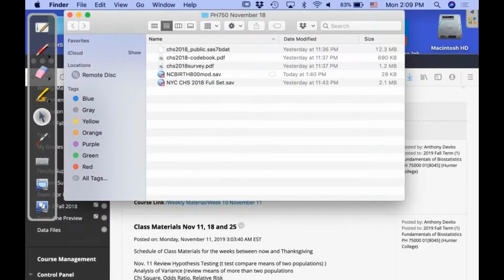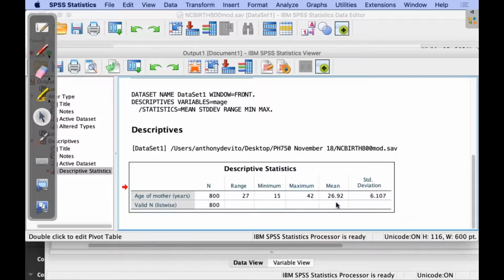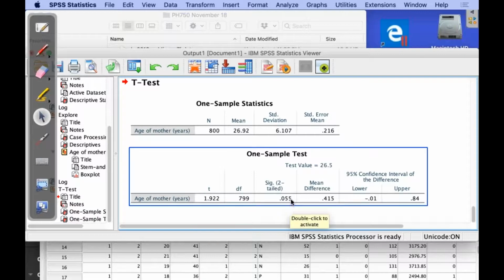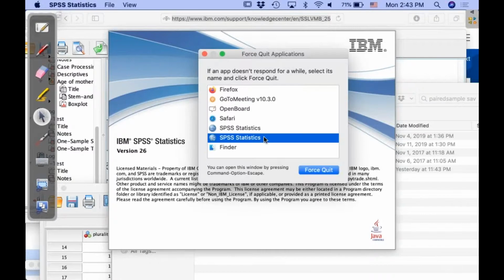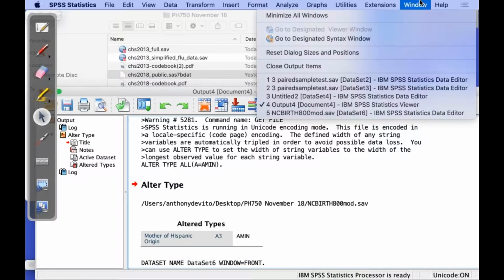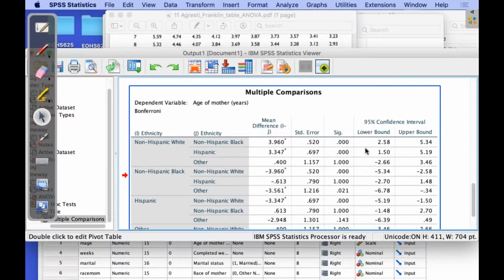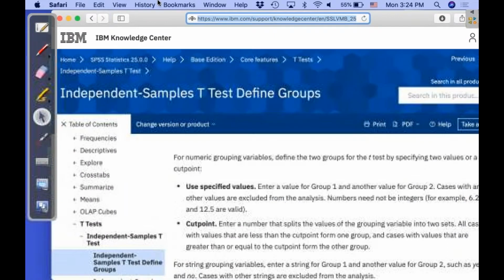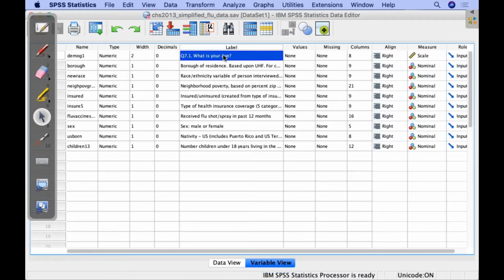PH750 Nov 18 2019 Exam 2 Review